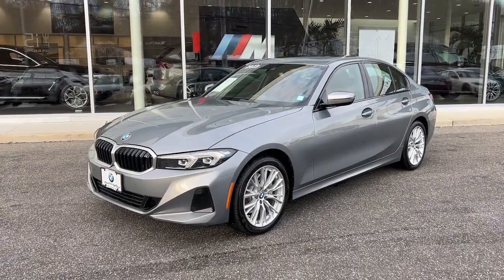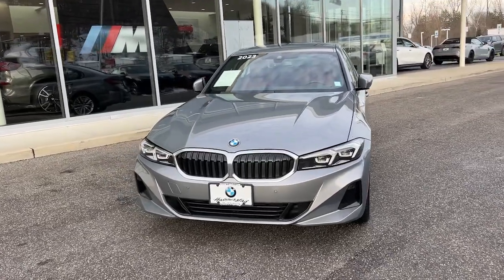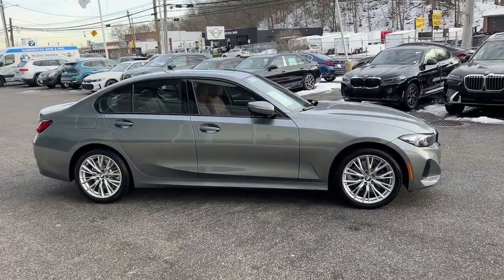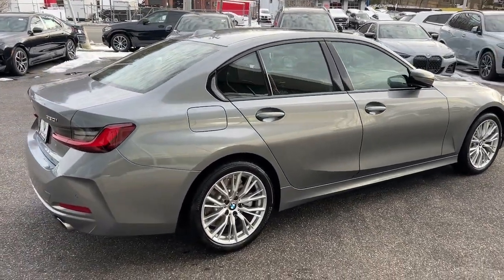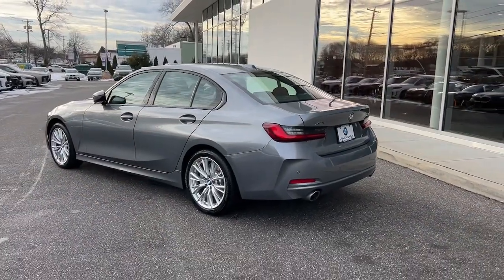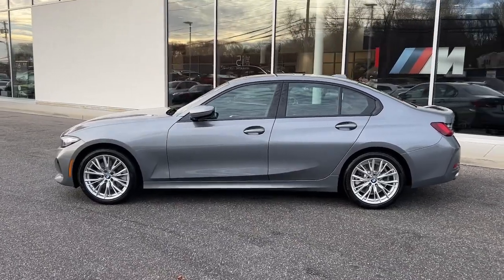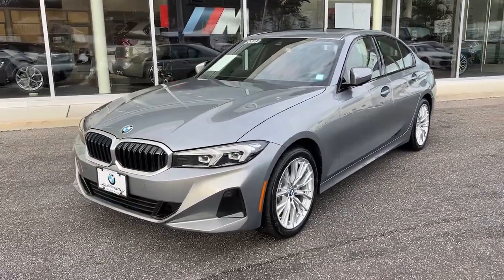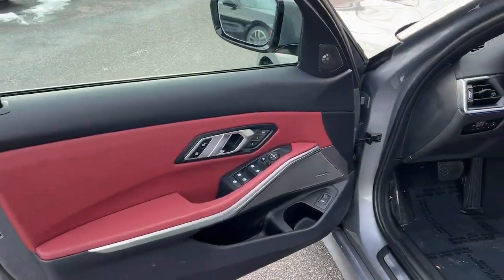2023 BMW 3_Series Walk-Around Huntington, Suffolk County, Nassau County, Long Island, NY BB2630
Skyscraper Grey Metallic Used 2023 BMW 3_Series 330i xDrive Walk-Around

Habberstad BMW
945 East Jericho Turnpike

This BMW 3 Series has a strong Intercooled Turbo Premium Unleaded I-4 2.0 L/122 engine powering this Automatic transmission. HEATED STEERING WHEEL WHEELS: 18 X 7.5 LT/ALY DOUBLE-SPOKE (STYLE 796) -inc: Refined silver (STD) TACORA RED PERFORATED SENSATEC UPHOLSTERY.*These Packages Will Make Your BMW 3 Series 330i xDrive the Envy of Onlookers*PREMIUM PACKAGE -inc: Comfort Access Keyless Entry Driver Lumbar Support BMW Curved Display w/HUD Heated Steering Wheel Heated Front Seats PARK DISTANCE CONTROL HIGH GLOSS FINE WOOD ASH GREY-BROWN TRIM HEATED FRONT SEATS HARMAN/KARDON SURROUND SOUND SYSTEM DRIVING ASSISTANCE PACKAGE -inc: Lane Departure Warning Active Blind Spot Detection Park Distance Control Active Driving Assistant Window Grid Diversity Antenna Widescreen Display Wheels: 18 x 7.5 Lt/Aly Double-Spoke (Style 796) -inc: Refined silver Valet Function Trunk Rear Cargo Access Trip Computer Transmission: 8-Speed Sport Automatic.